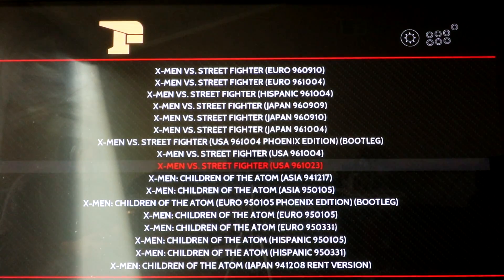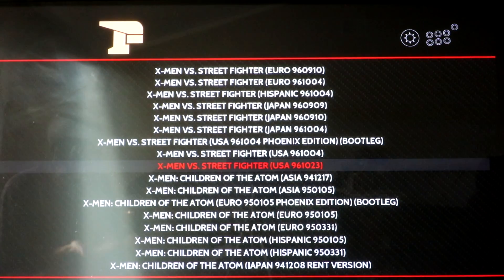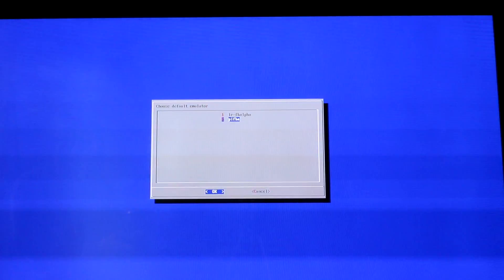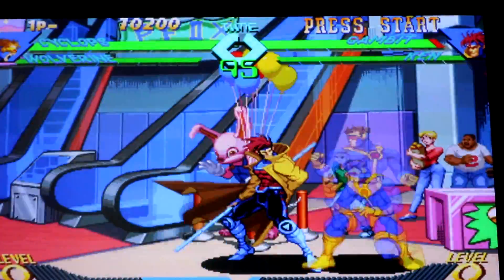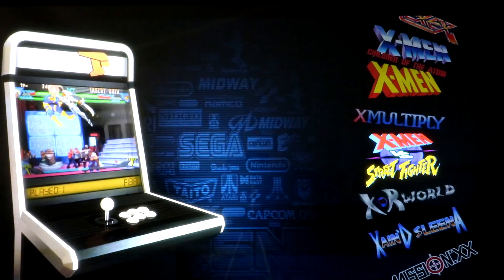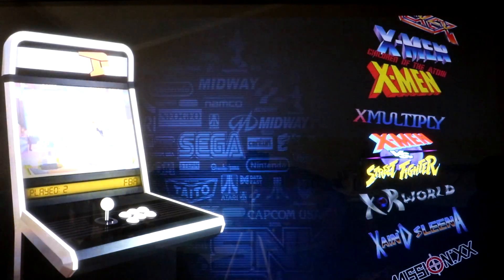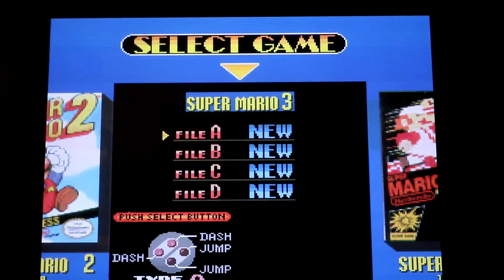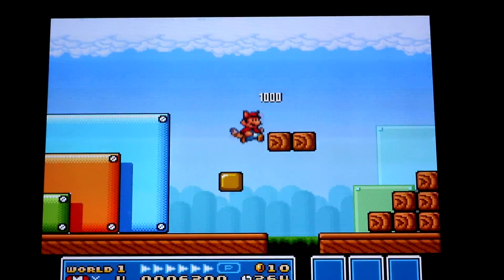Latest Attract Mode Update Questions Answers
Getting Mame & final burn alpha working. Also, answered the question of should I update attract mode or leave rey's image as is?

Get this Setup:
Rasberry Pie 3
128gb micro sd

retropie attract mode 128gb reys image emulation station emulationstation